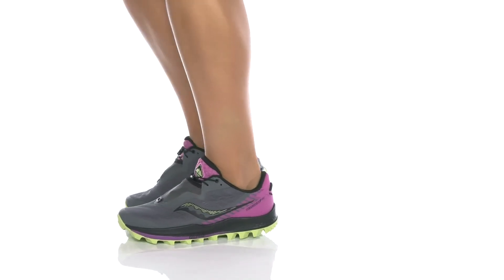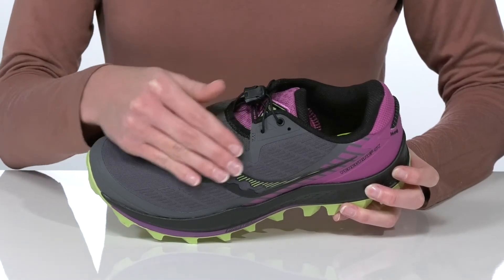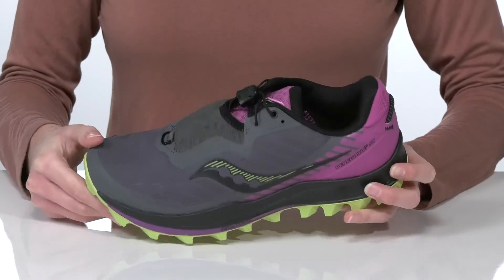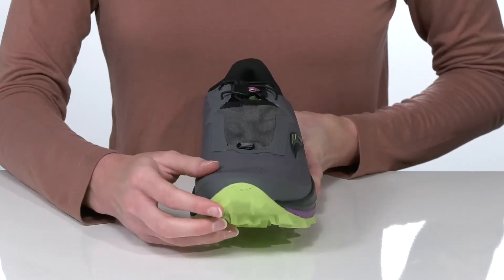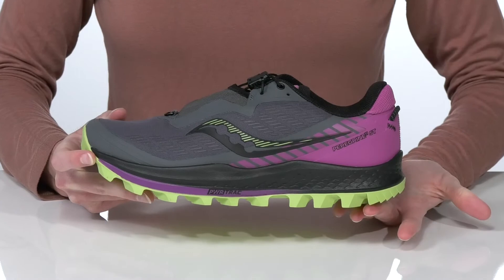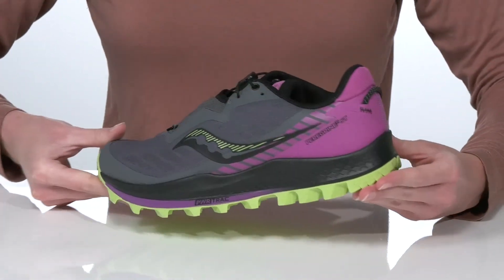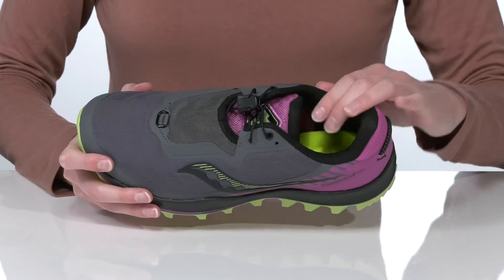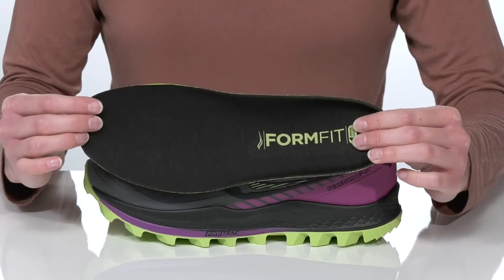Saucony Peregrine 11 ST SKU: 9472579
Your cardio days are no match for the Saucony&reg; Peregrine 11 ST sneakers. Jump, jog, and run in the comfort of the PWRRUN+ midsole and lace free design.
PWRRUN+ midsole is lightweight and responsive for soft cushioning throughout your run.
PWRTRAC tacky, durable-rubber outsole provides enhanced traction and abrasion resistance.
Pull-on bungee pull string construction.
Rubber and mesh outsole.
Imported.